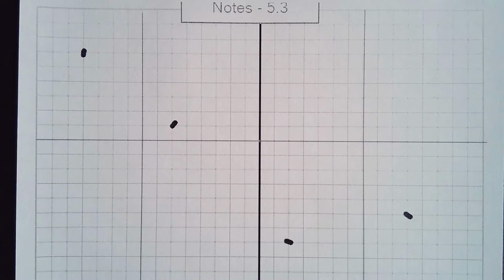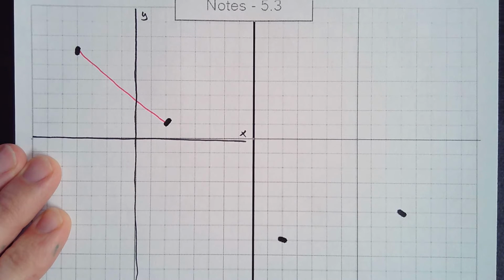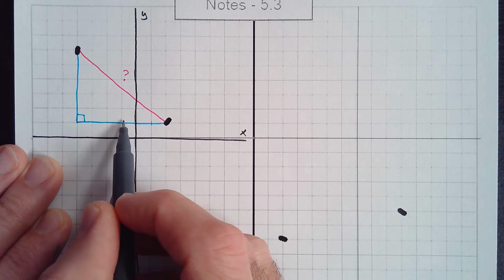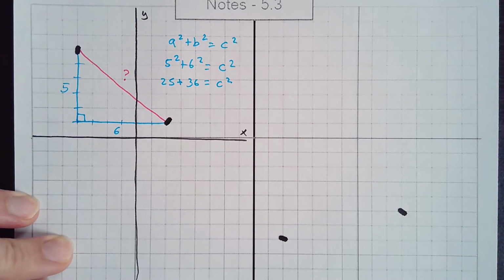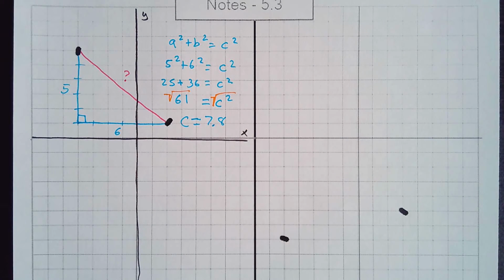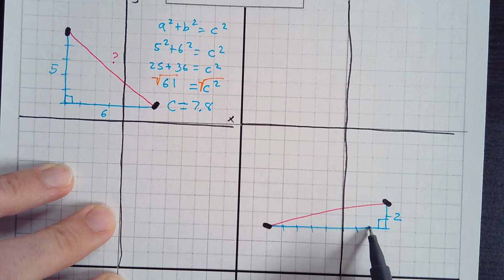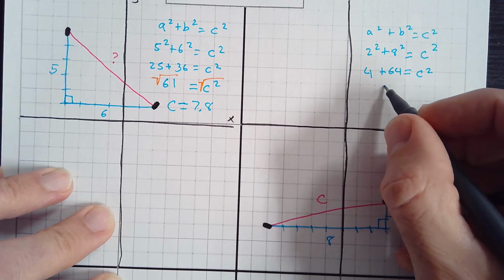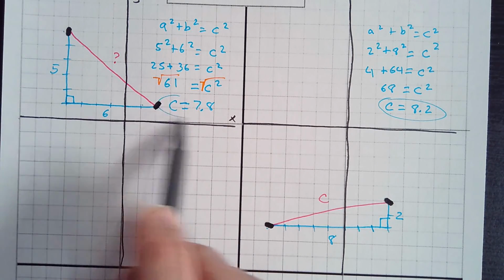Find the distance between two points on a coordinate grid | Pythagorean Theorem |5.3| 8th Grade Math